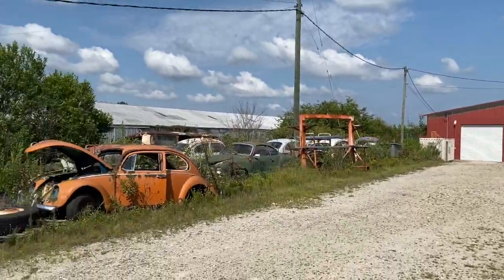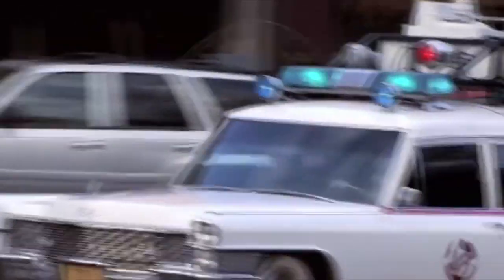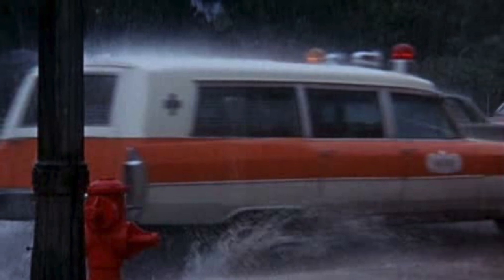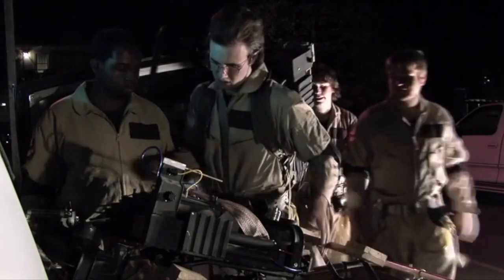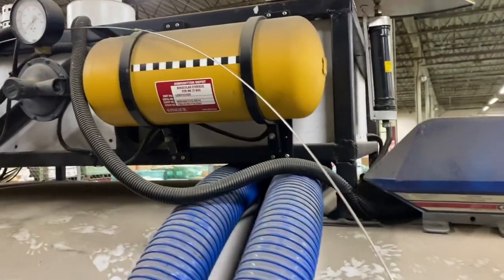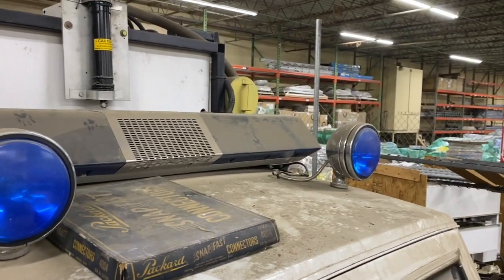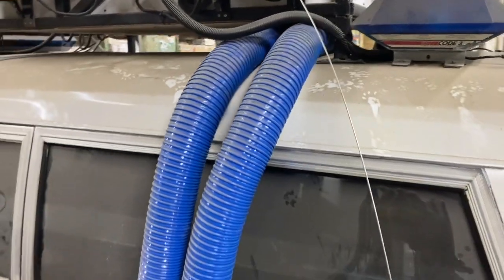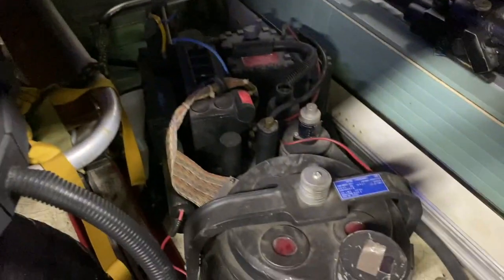Ghostbusters: Afterlife -- a real-life Ecto-1 Barn Find!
A behind-the-scenes look at my Ecto-1 that's probably the only replica in the world to be neglected like this...